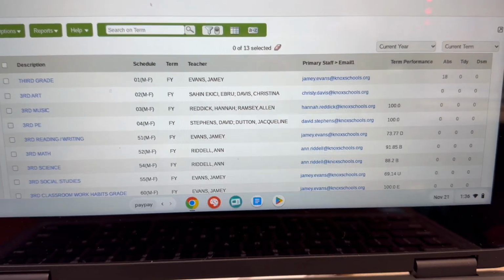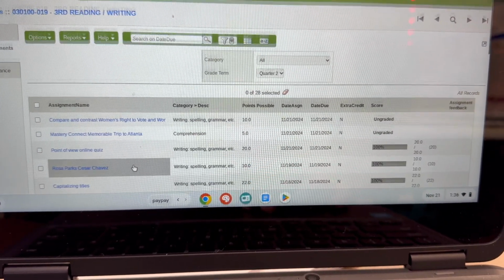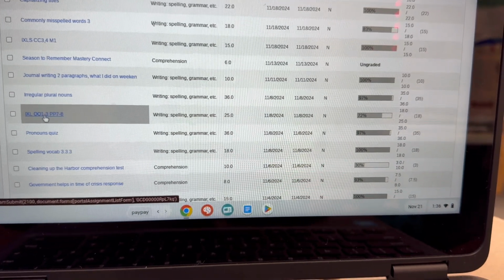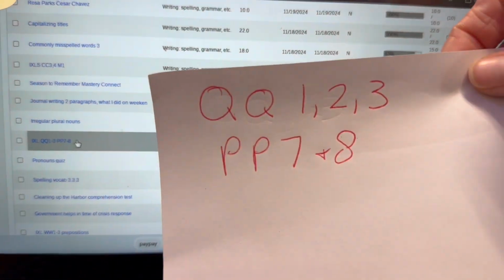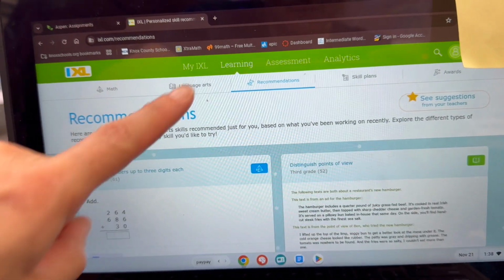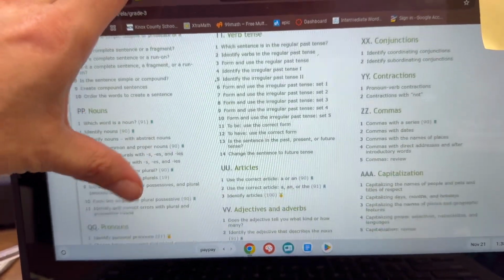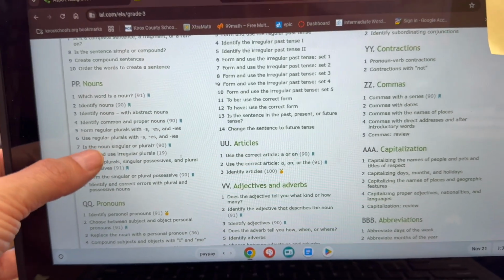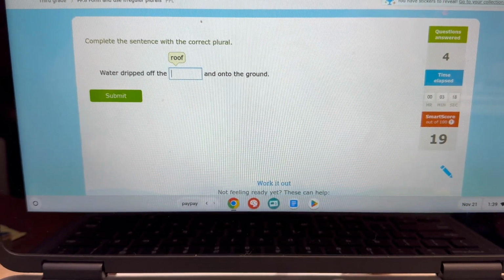How to find out what ixls you are missing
This video can help students who are in team Evans ELA find out what IXL's they are missing in the gradebook and how to make them up.